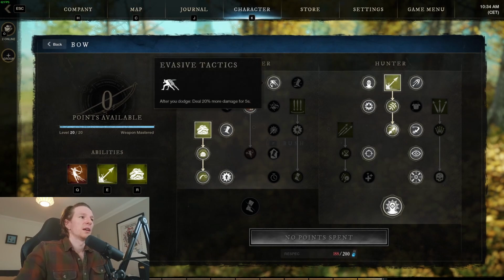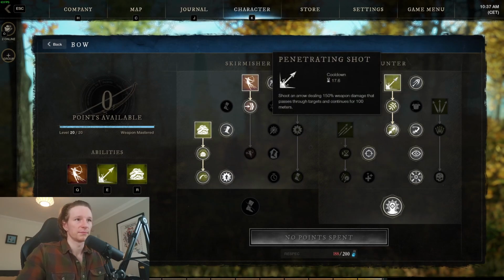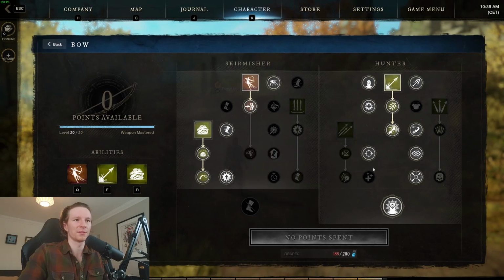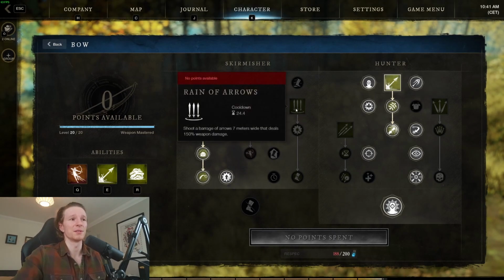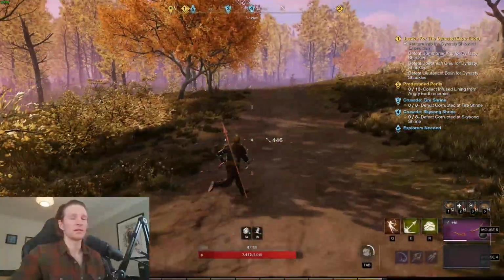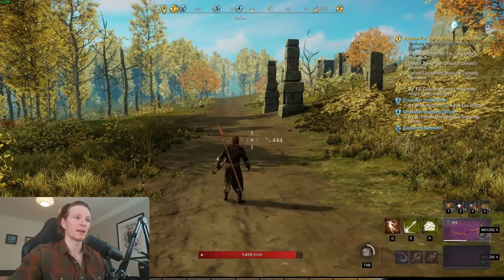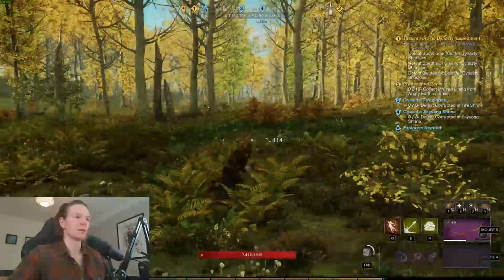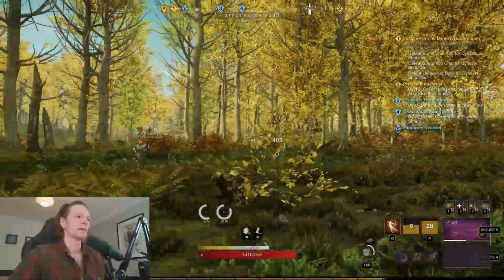BOW - Advanced Guide - Tips & Tricks!!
Hello guys! Back with an in depth look at the bow featuring all the talents I use and much much more!

Timestamp

0:00 Intro
1:03 Aiming Tricks
3:09 Sensitivity
3:58 Talents
13:10 Weapon Switching
13:45 Spear/Bow Combo
14:45 Heavy Arrows
16:04 Bow Combo
16:53 Gem
17:30 Don't Heavy Ranged!
18:00 Combo Summary
18:13 Evade Shot
19:00 Penetrating Shot
20:11 Armour
21:32 Outro

Music
What I Need - Approaching Nirvana
Fragments - Approaching Nirvana